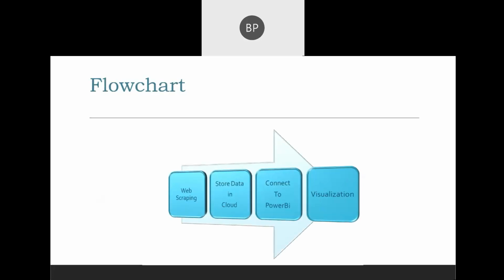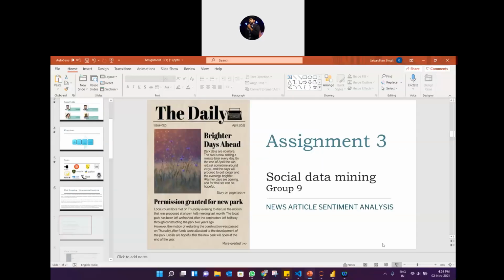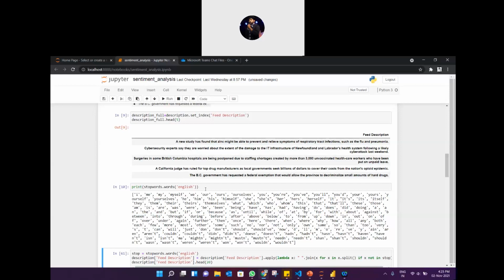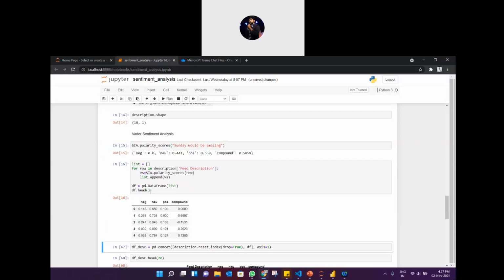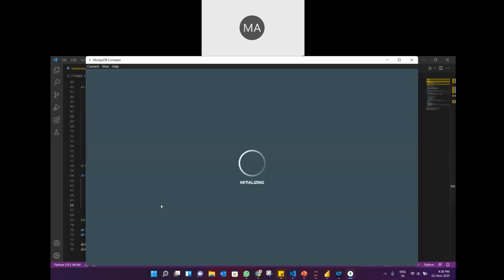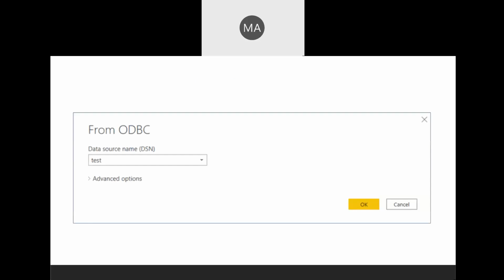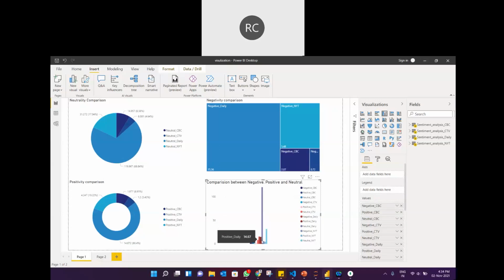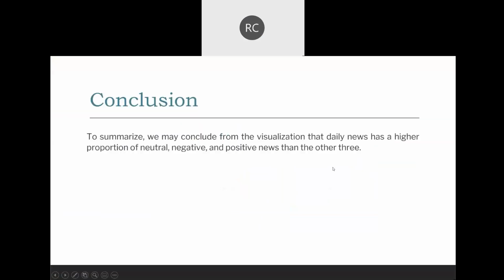Social Data Mining Techniques | Assignment 3 | Group 9